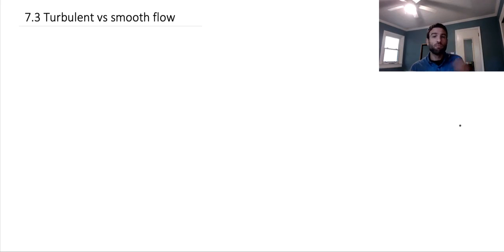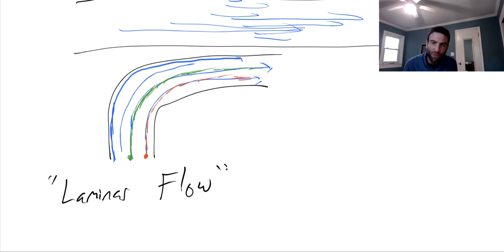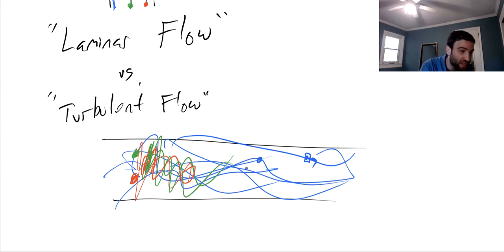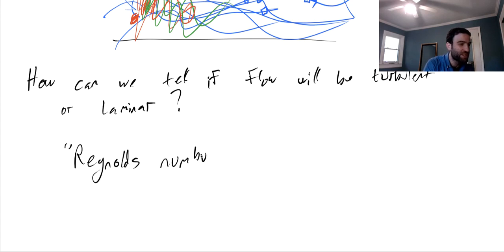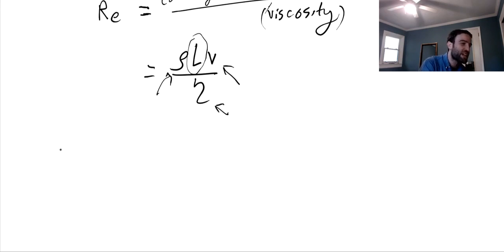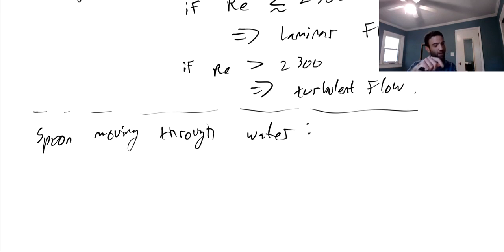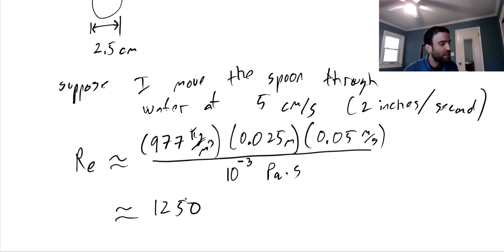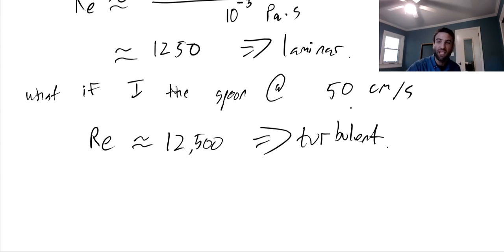How Things Work 7.3: Turbulent flow, laminar flow, and Reynolds number!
The last few videos covered nice smooth flows, but we know that flow gets chaotic and "turbulent" when it starts moving fast -- what's up with that?!

0:00 Introduction
1:30 Laminar flow
2:35 Turbulent flow
5:10 Reynolds' number!
9:10 Example calculation (Reynolds number for a spoon in a mug)